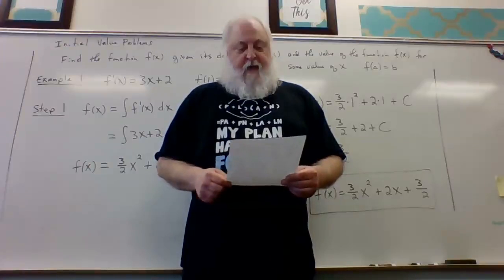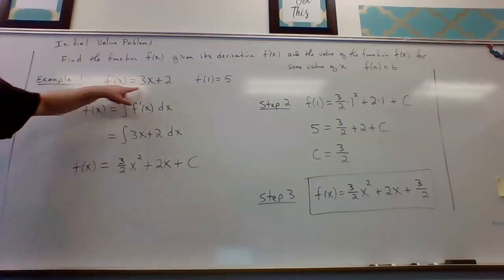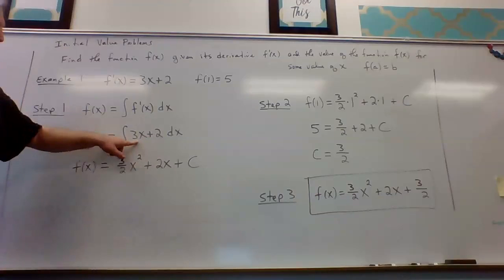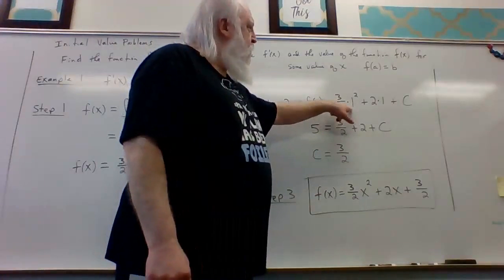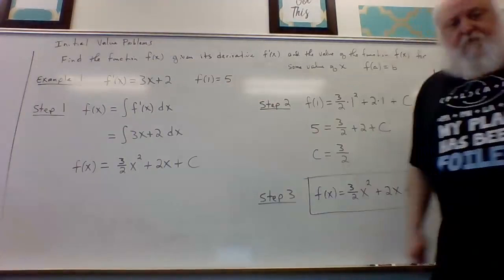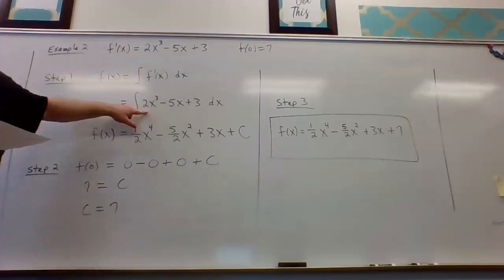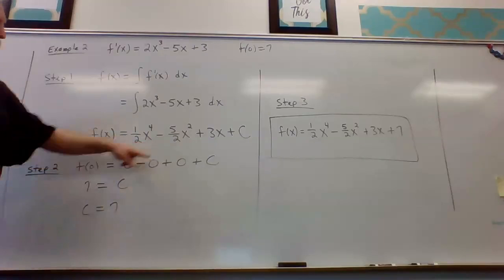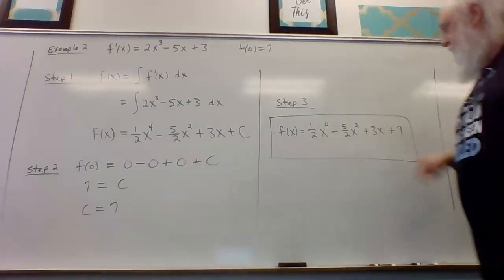Math 132 Initial Value Problems Examples 1-2